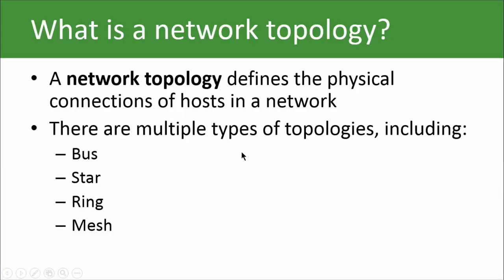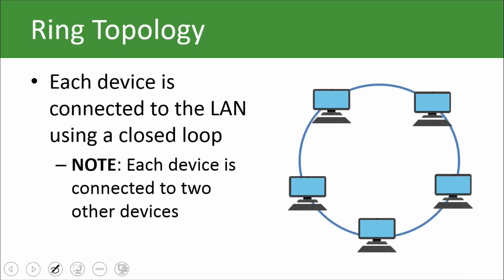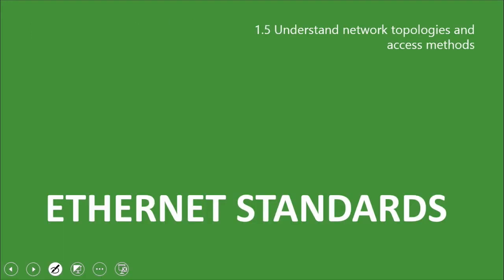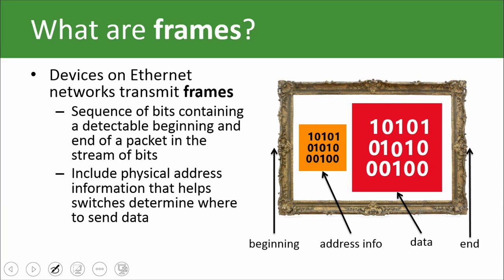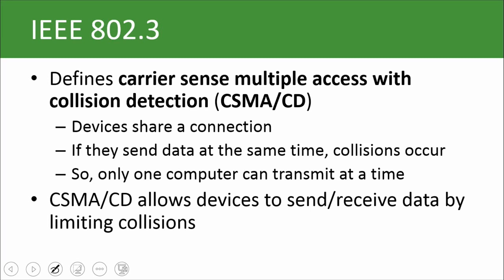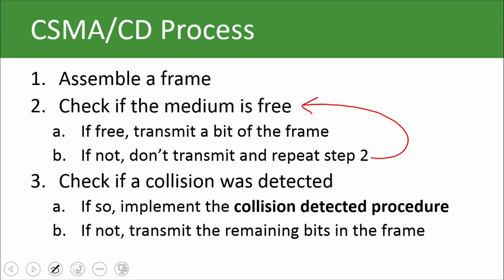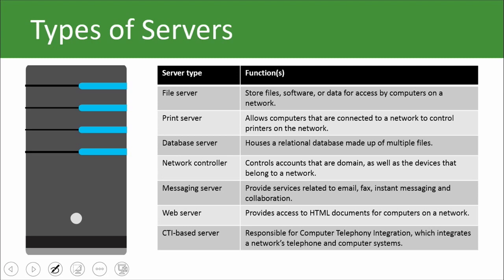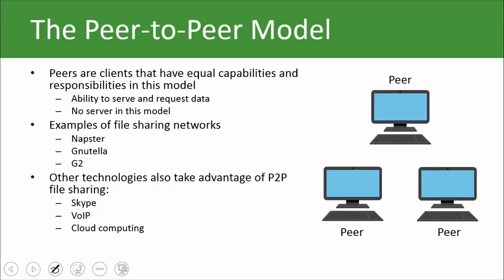Networking module 2